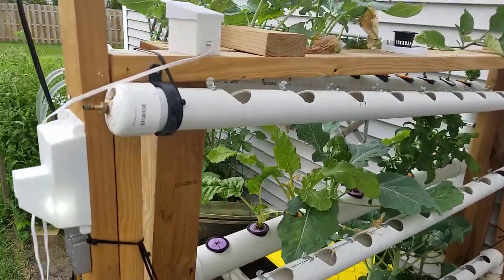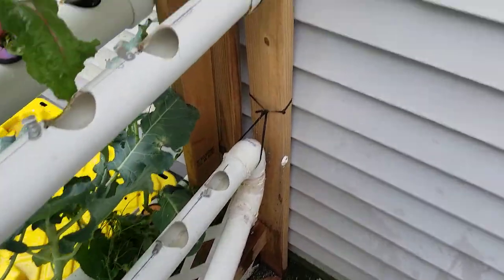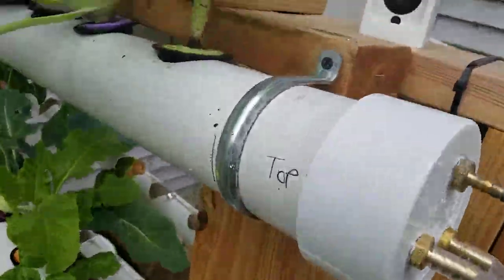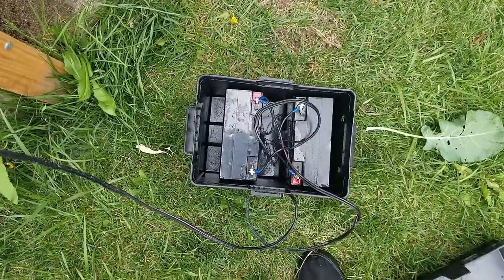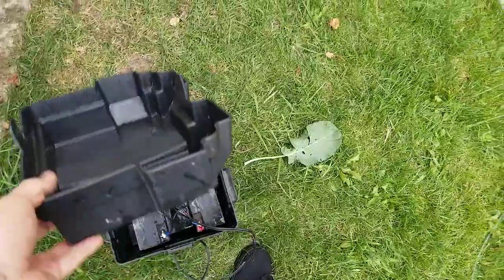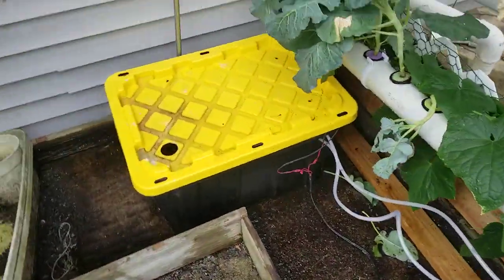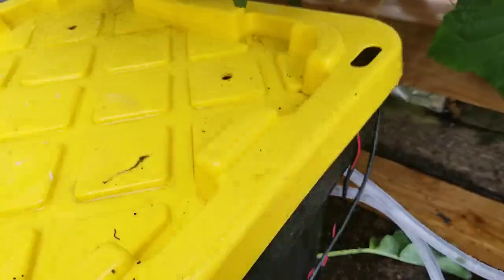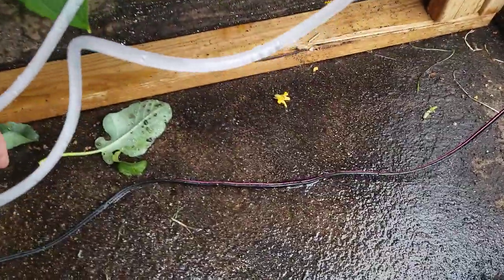hydroponics - rebuild p2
new system running, no leaks